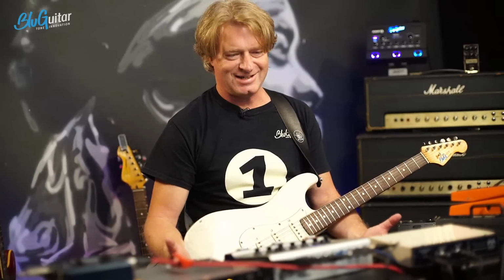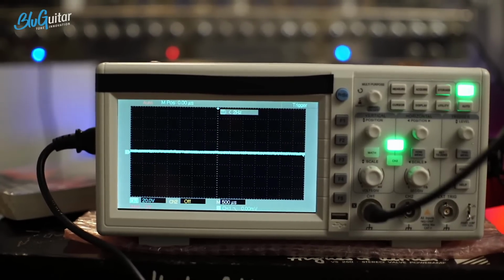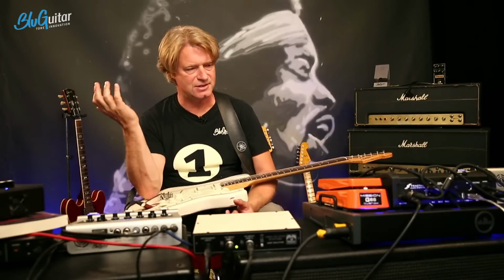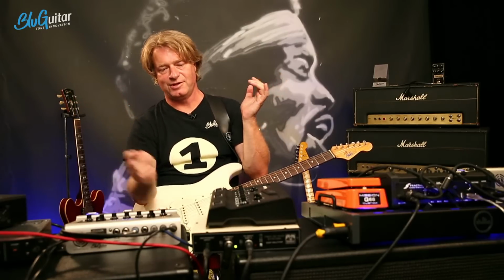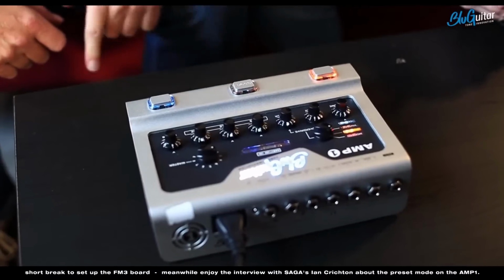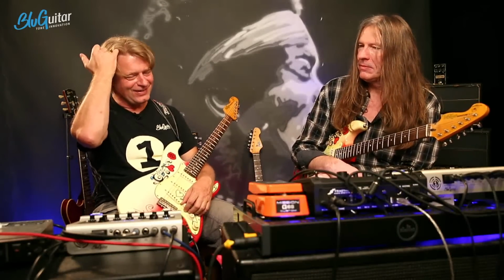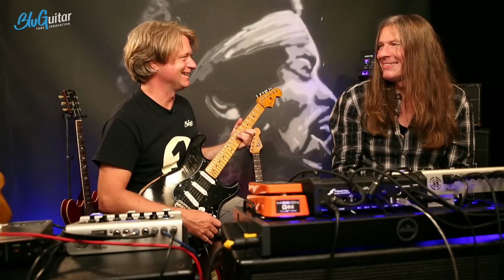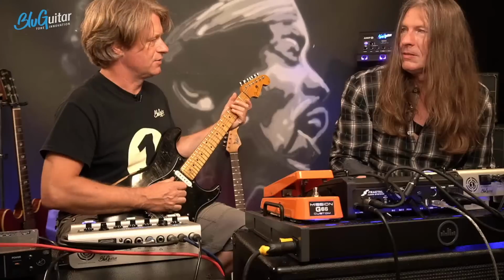Academy of Tone #19 "AMP1’s Nanotube poweramp compared to all tube, Class D and solid state" FA FM3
Thomas investigates and compares all tube, Class D and solid state Power-amps vs the AMP1 Nanotube poweramp.  Special guest and tone buddy Knut Bausch will give insights to his 4Cable Method 4CM setup with the brandnew FM3 from Fractal  Audio and his work on guitars, music and more...Sey­mour Duncan Power Stage 170

Knut Bausch on YouTube - Tour promotion for SAGA 2012  (temporarily replaces Ian Crichton due to illness)

AMP1 MERCURY EDITION and IRIDIUM EDITION

Chapters:
0:00:00 Splash
0:03:41 Introduction
0:08:41 A/B Comparisons
0:18:16 Intermission
0:21:29 The styles of poweramps
0:40:50 Q&A
1:10:28 Intermission: BluGuitar Artist Ian Crichton
1:19:38 Knut Bausch: Interview
1:42:30 Knut Bausch: 4 Cable Method with Fractal Audio FM3
2:12:30 Conclusion